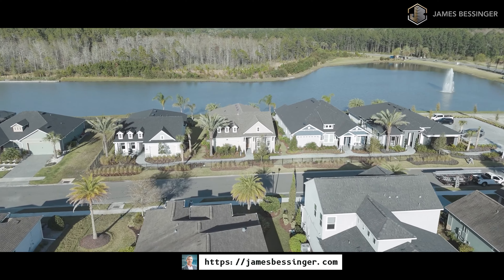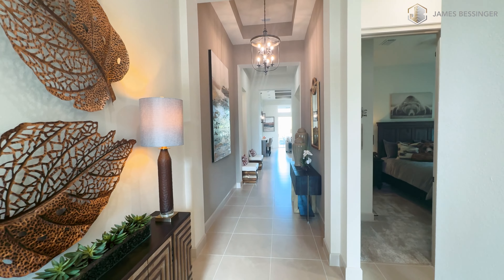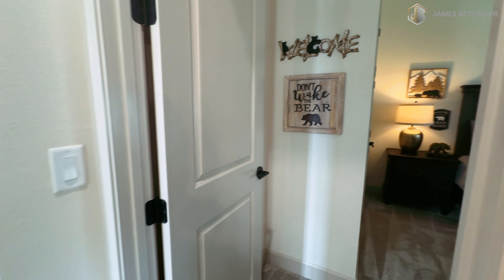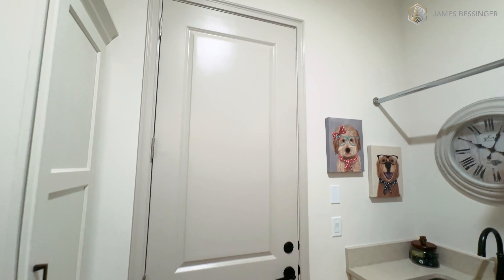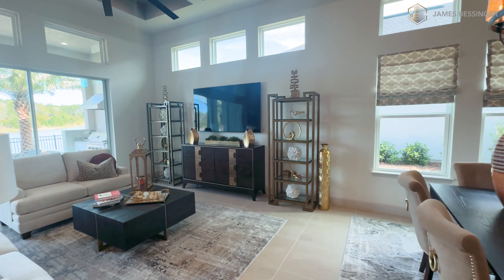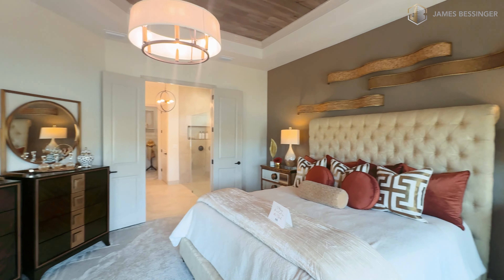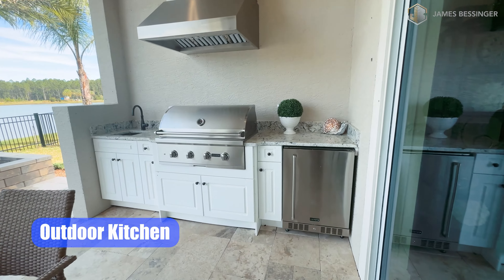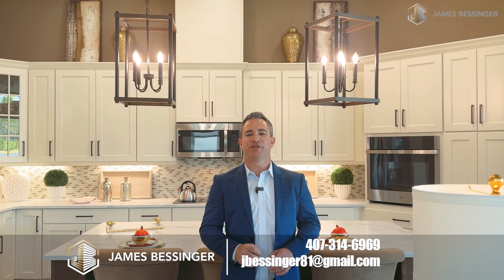New construction in Daytona beach | ICI Mosaic community | Relocating to Daytona Beach Florida🏡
Welcome to our exclusive home tour of The Serena ICI homes, nestled in the heart of the vibrant ICI Mosaic community in Daytona Beach, Florida. If you're considering relocating to Daytona Beach Florida, you're in for a treat as we explore what makes this area and these homes truly special.

🏡 About The Serena ICI Homes:
The Serena model by ICI Homes offers a blend of luxury, comfort, and style, designed to meet the needs of modern families. Located in the sought-after Mosaic community in Daytona Beach, these homes are a testament to quality living, featuring spacious layouts, state-of-the-art amenities, and breathtaking views.

🌴 Why Daytona Beach?
Daytona Beach is not just a haven for beach lovers but a flourishing real estate market. With new homes in Daytona Beach popping up, especially in the ICI Mosaic community, it's an ideal place for families, retirees, and anyone looking to enjoy the Florida lifestyle. Whether you're a Daytona Beach realtor looking for insights or a potential homeowner, this tour will give you a glimpse into what life could be like in this sunny paradise.

🔑 Key Features:
- Location: Nestled in the ICI Mosaic community, known for its serene environment and community amenities.
- Design: Modern and spacious homes designed by ICI Homes, a name synonymous with quality in Daytona Beach Florida.
- Lifestyle: From the vibrant Daytona community to the tranquil beaches, there's something for everyone.

What this amazing property has to offer👇
𝟭. 𝗙𝗼𝘂𝗿 𝗕𝗲𝗱𝗿𝗼𝗼𝗺𝘀 🛌
𝟮. 𝗧𝗵𝗿𝗲𝗲 𝗕𝗮𝘁𝗵𝗿𝗼𝗼𝗺𝘀  🛁
𝟯. 𝗙𝗹𝗲𝘅 𝗿𝗼𝗼𝗺 👌
𝟰. 𝗧𝗵𝗿𝗲𝗲 𝗰𝗮𝗿 𝗴𝗮𝗿𝗮𝗴𝗲 🚗
𝟱. 𝟮𝟮𝟬𝟬+ 𝗦𝗾𝘂𝗮𝗿𝗲 𝗳𝗲𝗲𝘁 📐
𝟲.  𝗦𝗽𝗮𝗰𝗶𝗼𝘂𝘀 𝗟𝗶𝘃𝗶𝗻𝗴 𝗔𝗿𝗲𝗮
𝟳. 𝗠𝗼𝗱𝗲𝗿𝗻 𝗞𝗶𝘁𝗰𝗵𝗲𝗻 🍽
𝟴. 𝗣𝗿𝗲𝗺𝗶𝗲𝗿 𝗟𝗼𝗰𝗮𝘁𝗶𝗼𝗻 📌
𝟵. 𝗢𝘂𝘁𝗱𝗼𝗼𝗿 𝗽𝗮𝘁𝗶𝗼 𝘀𝗽𝗮𝗰𝗲 🌊

👀 Take the Tour:
Join us as we walk through the Serena ICI homes, showcasing the best that Daytona Beach has to offer. From the architectural elegance of ICI homes to the welcoming community of Mosaic in Daytona Beach, see why relocating to Daytona Beach, Florida, could be the best decision for you and your family.

Interested in learning more about the Serena ICI homes or the ICI Mosaic community? Contact your Daytona Beach realtor today for more information and to schedule a personal tour. Let's make your dream of moving to Daytona Beach Florida a reality!

Let's find your dream home together. 🏡

Your dream home awaits in the heart of Daytona Beach, and it starts right here, with us. 🏡